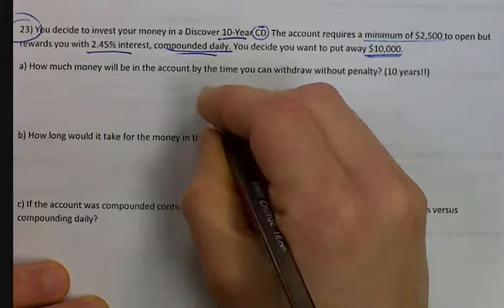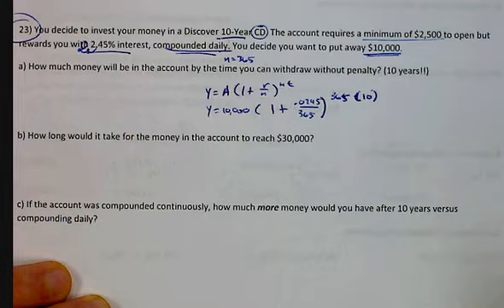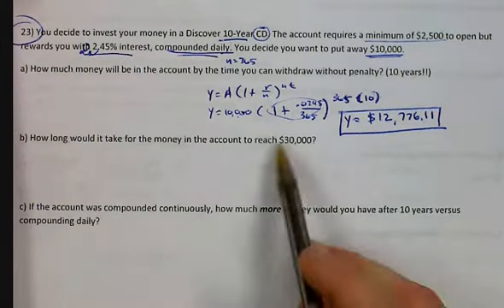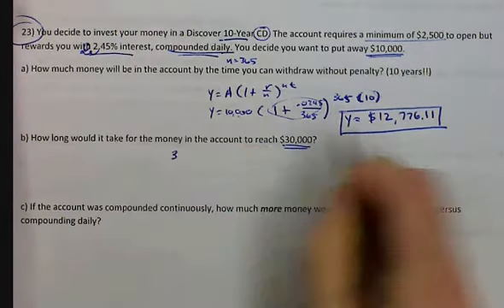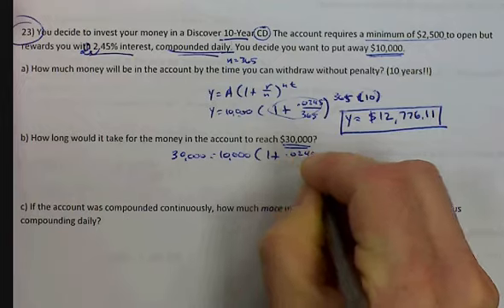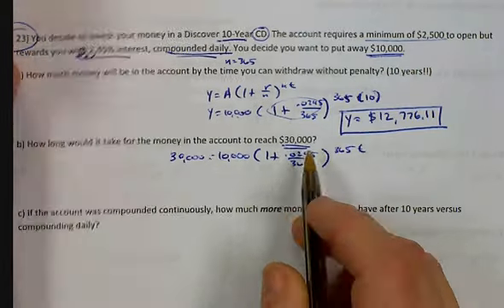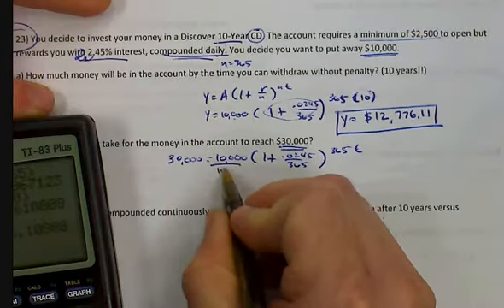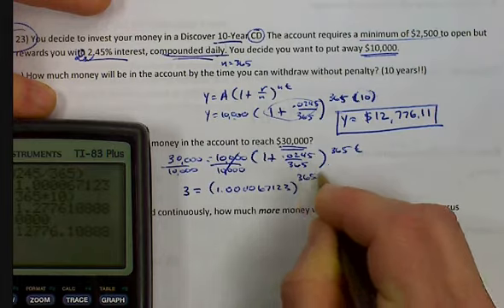Compounding daily vs compounding continuously #23